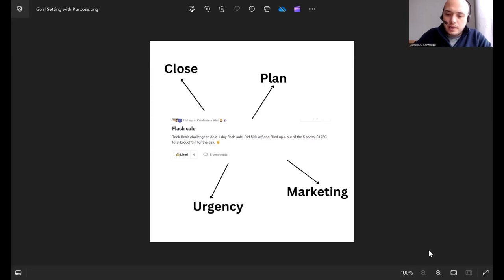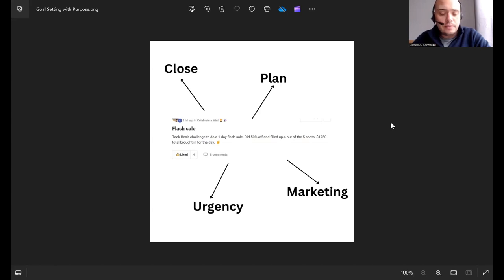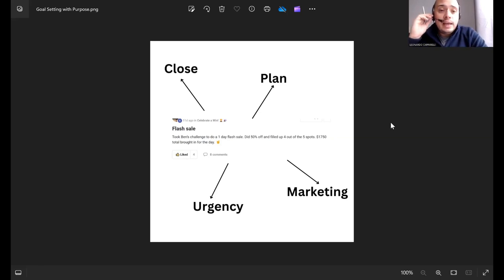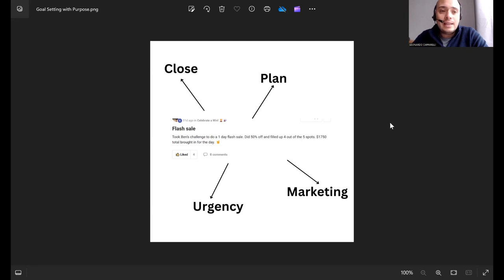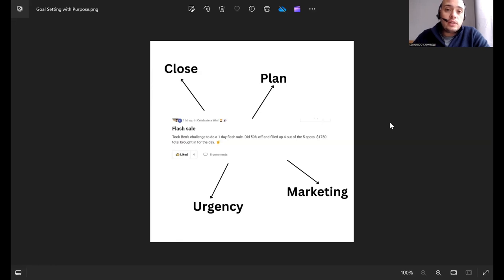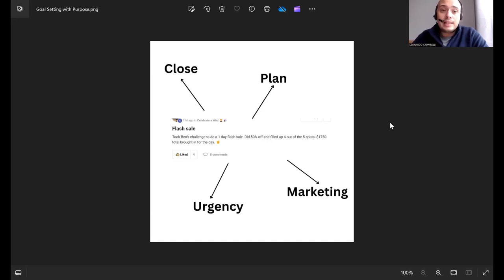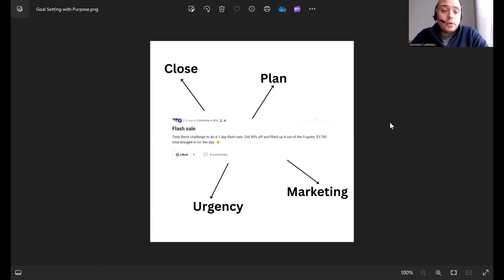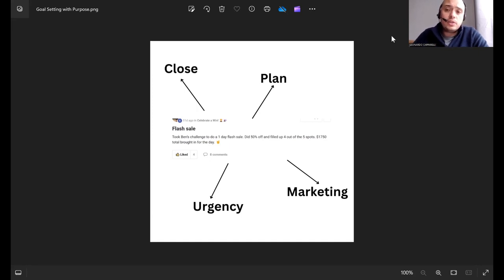🎾 Pitfalls Coaches Face in Promoting Tennis Lessons!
In today's video, you will learn the biggest mistakes Tennis coaches are making when they market and sell their own Tennis lessons.

Leo, a dedicated entrepreneur, consultant, and coach, is deeply passionate about the field of sports business.

Since 2016, Leo has been working privately 1-1 with sports coaches, specializing in areas such as client acquisition, sales, marketing, and athlete development.